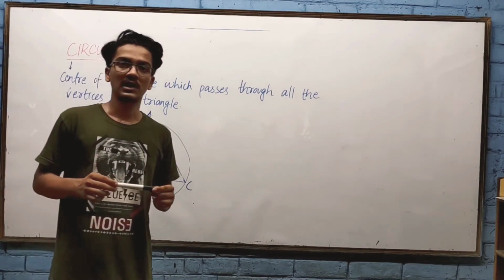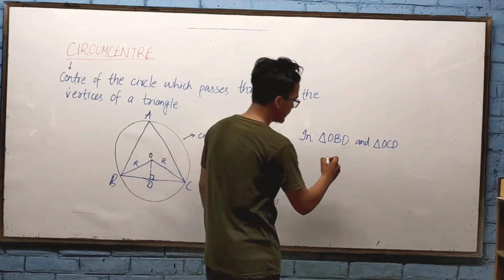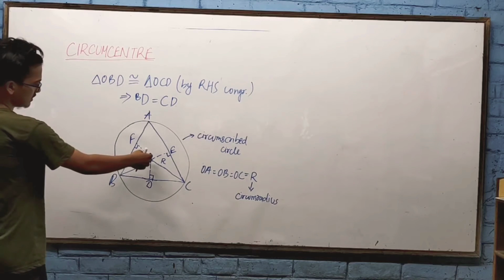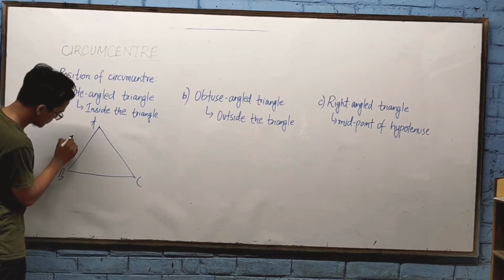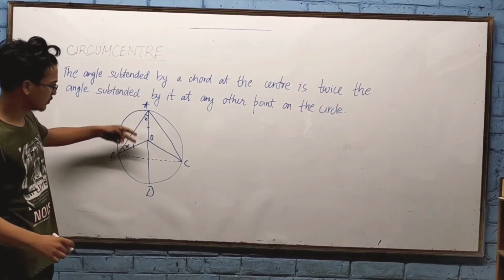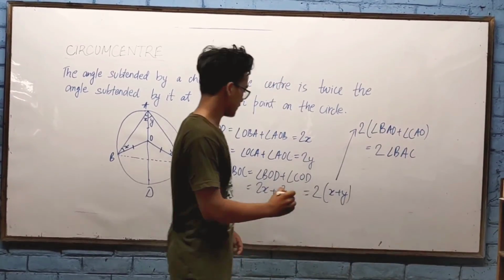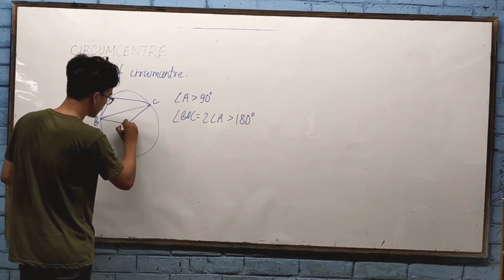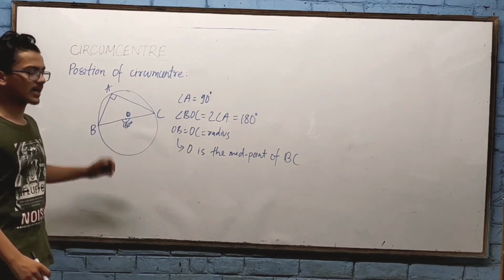3.4 Lect 2 Circumcentre